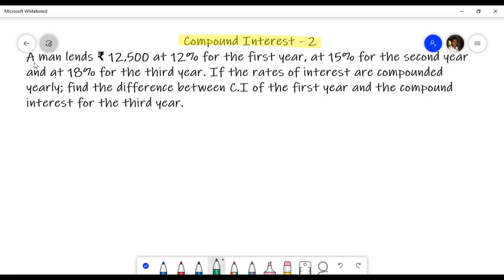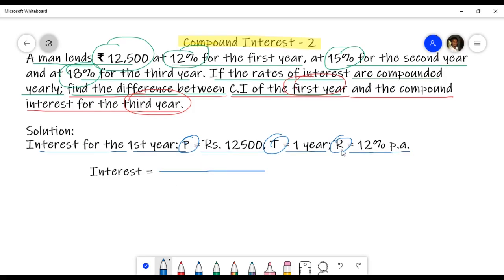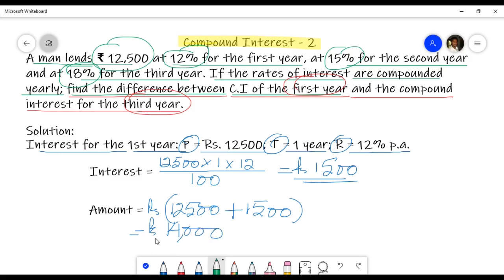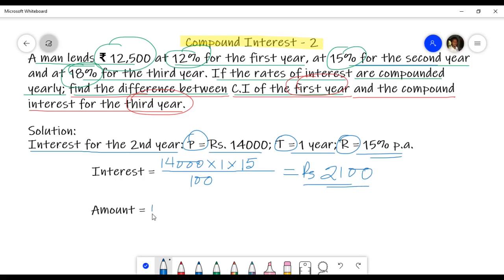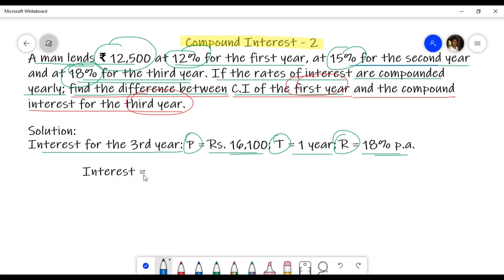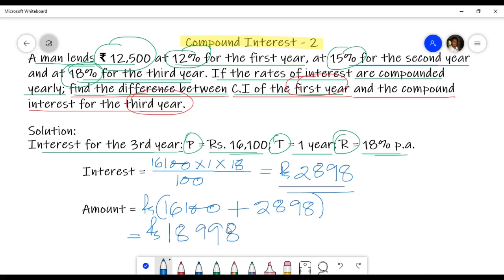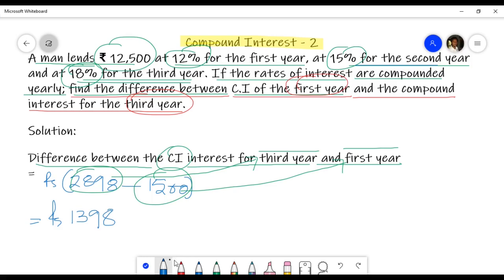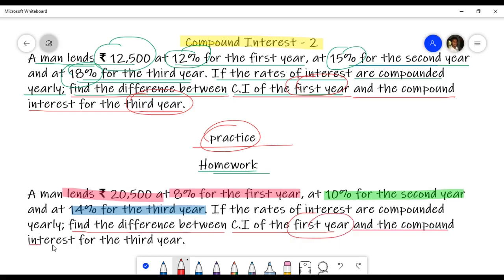Difference between CI for different years (Compound Interest - 2)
Finding difference between Compound Interest for different years.